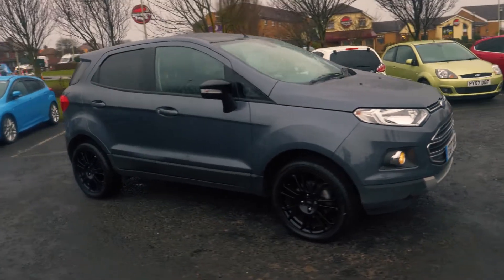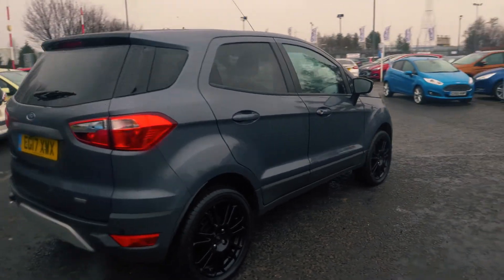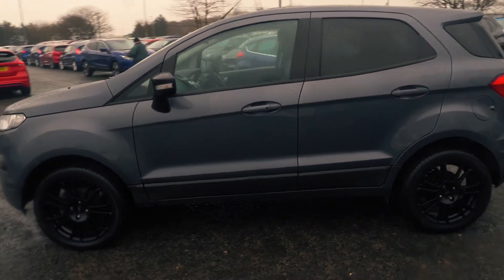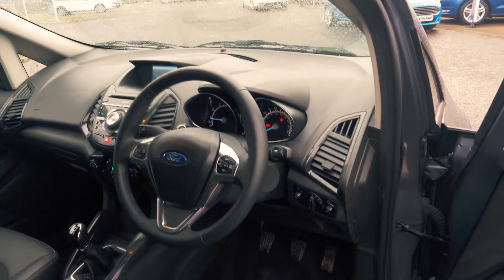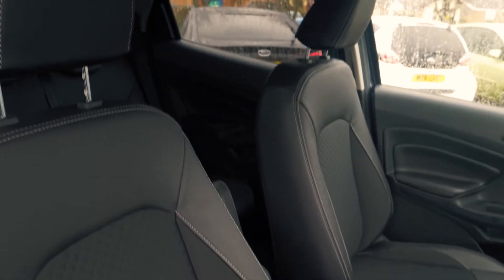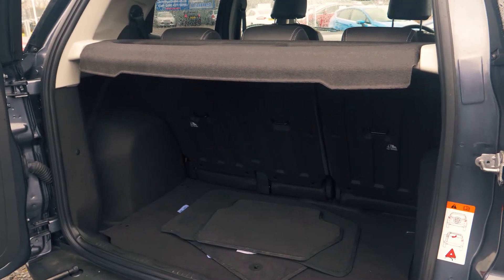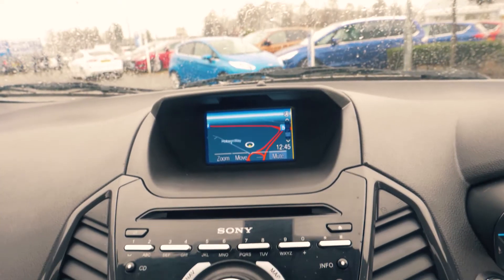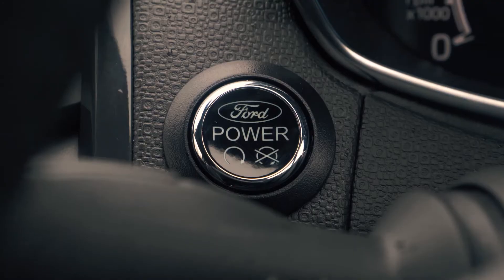Used Ford Ecosport 1.0 Ecoboost 125ps Titanium Manual Suv